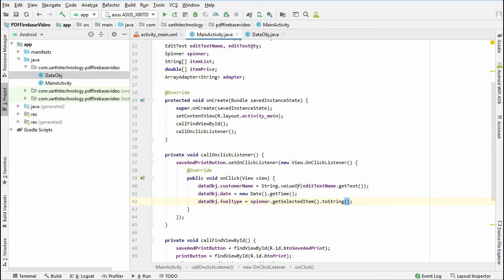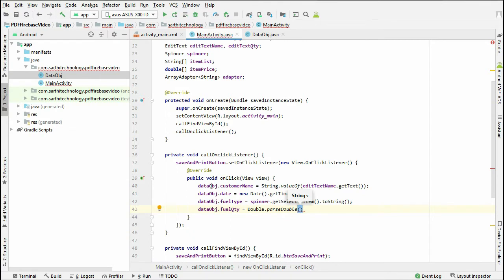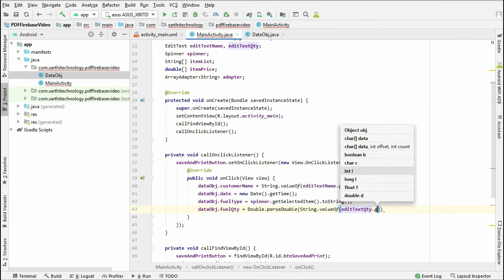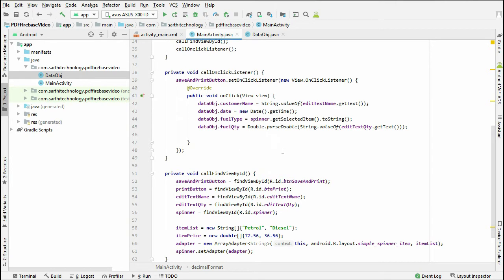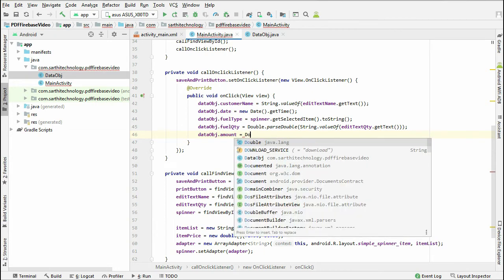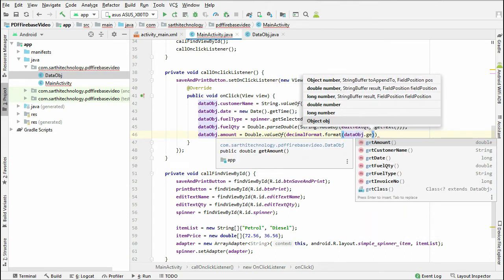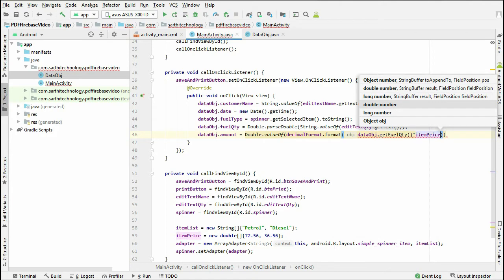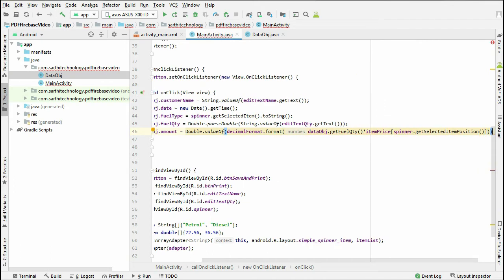#3 Create PDF from Firebase Database android || Android Studio Firebase PDF Invoice Tutorial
In this video series we are discussing to create an Android application for generating pdf invoice and saving the data in Firebase database. This data can be used to generate the same pdf in future. We will also learn to use this Firebase data for making a table as a record in our application.

Hope you will enjoy this video series.